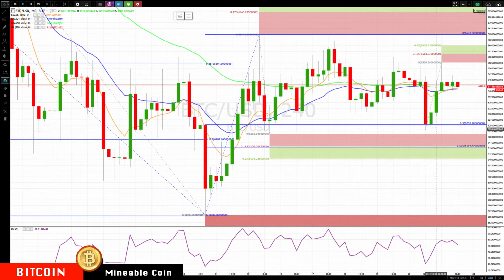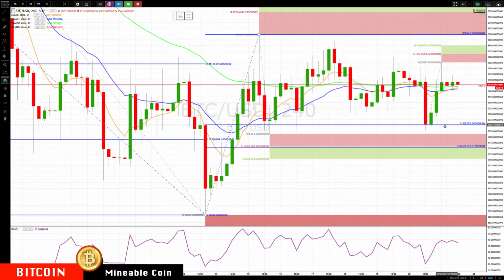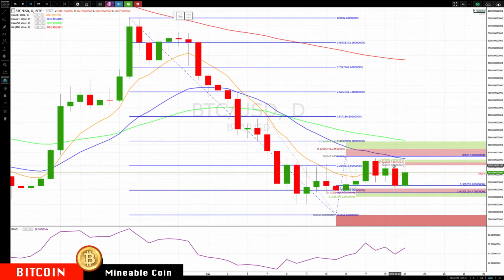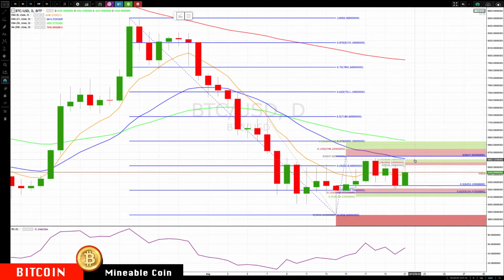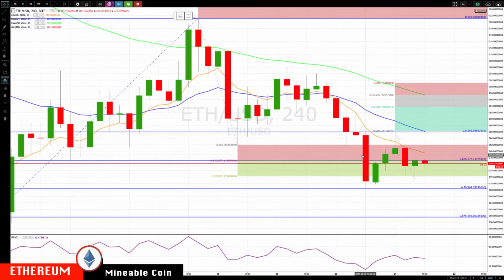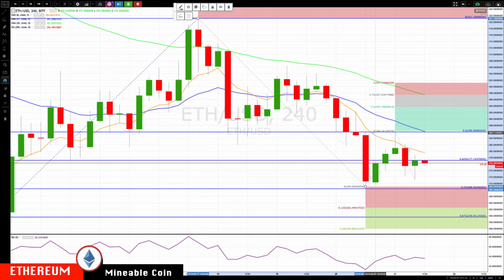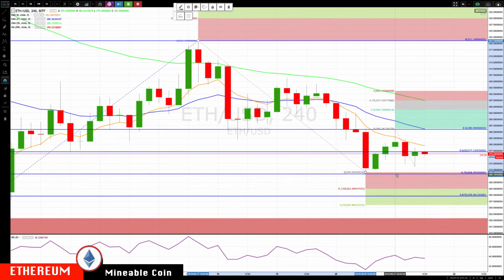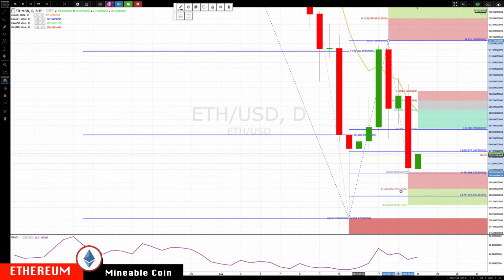BITCOIN : ETHEREUM Aug-21 Update CryptoCurrency Technical Analysis Chart